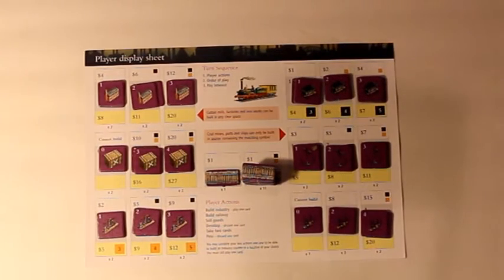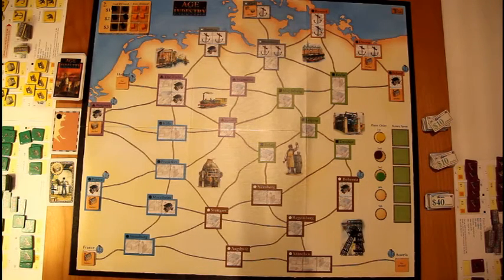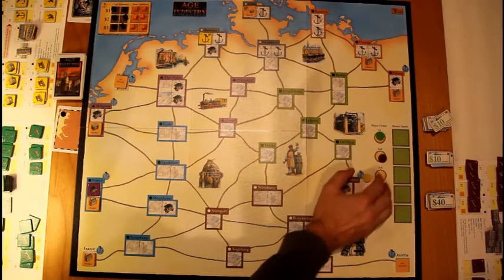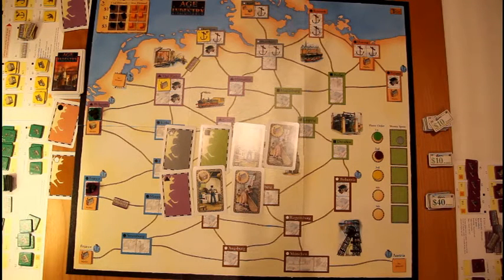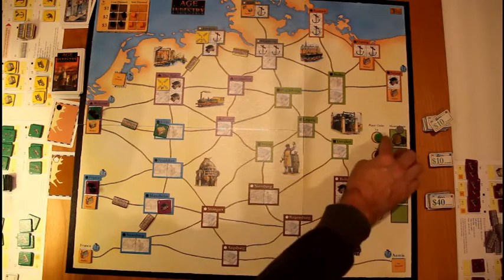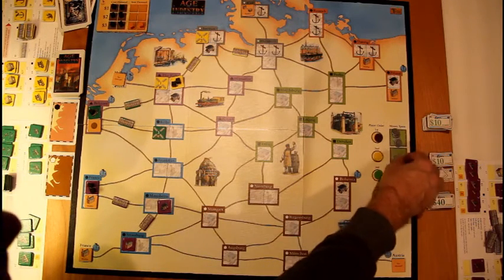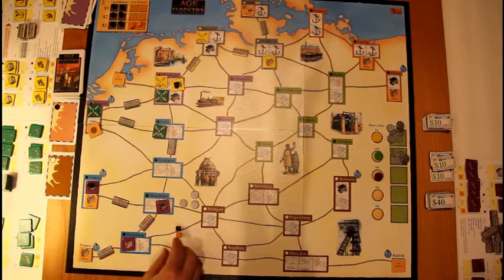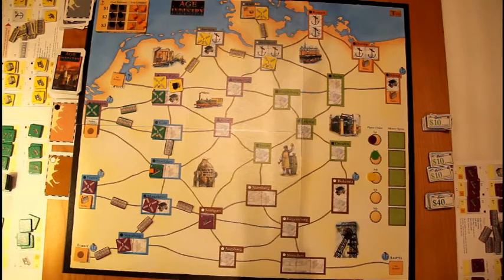Benjamin Blabs about Age of Industry (playthrough)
Age of Industry is a Martin Wallace board game similar to Brass. In this video I spend the first 8 minutes going over some general information about the game and then after that I play through about 8 rounds so you can see how the game flows and different scenarios that may arise while you play.